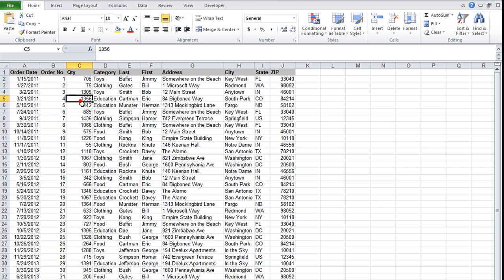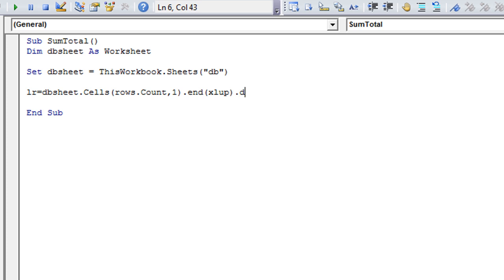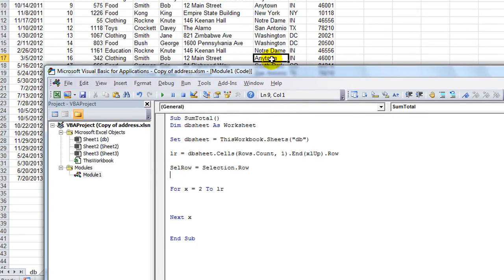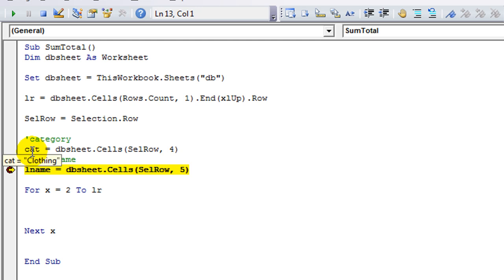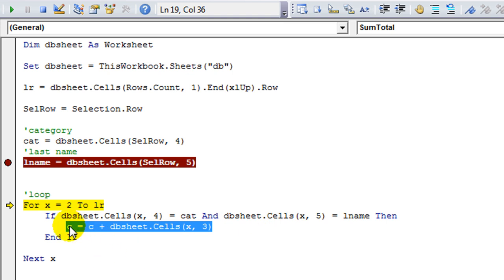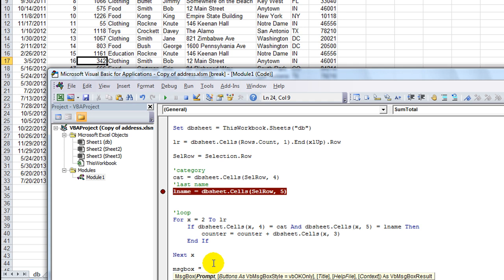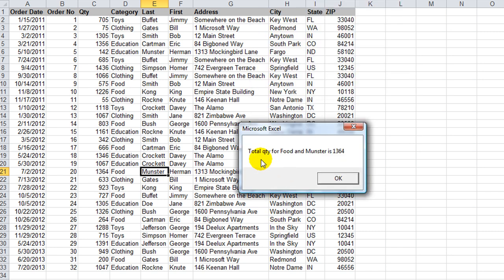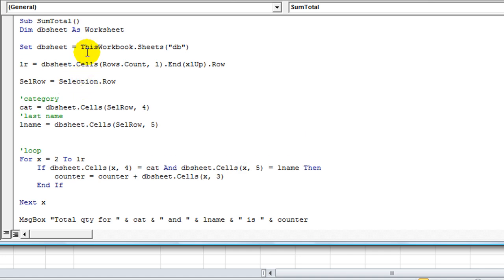Excel VBA Basics #10 - Looping through a database and analyzing cells based on criteria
Loop through a sample database instantly to find a custom answer or message to the user!